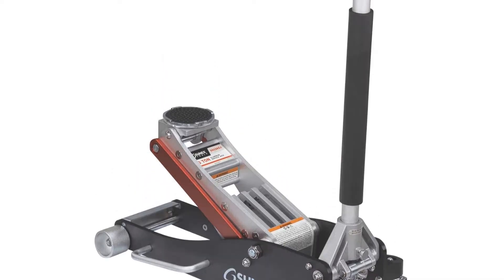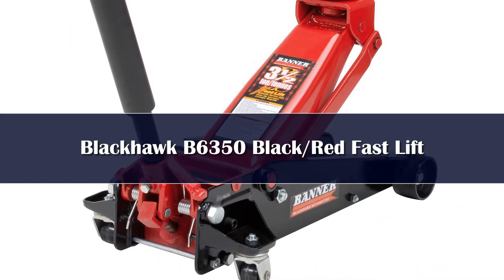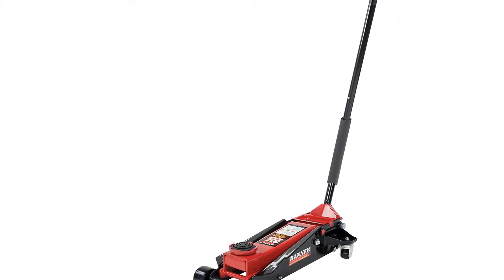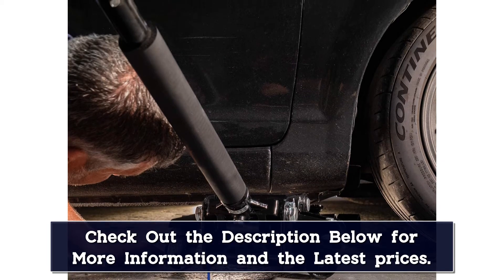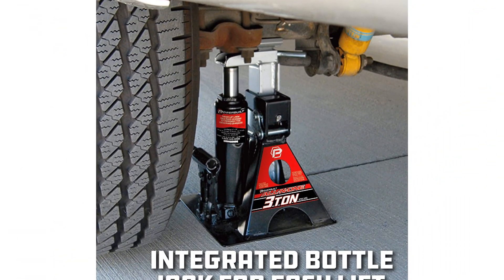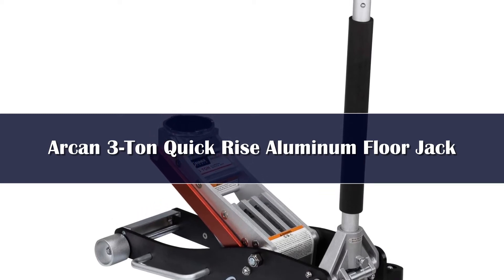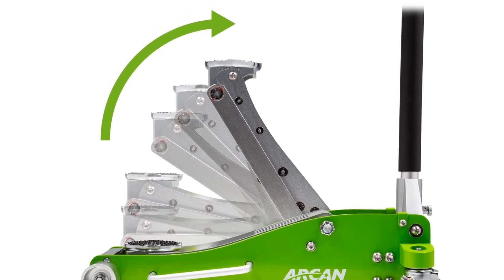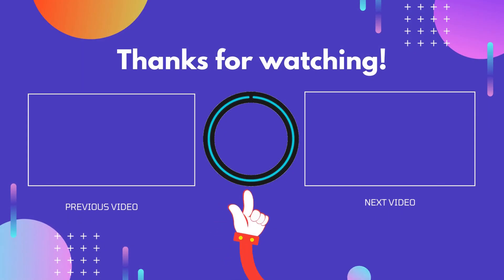Top 5 Best Portable Car Jacks in 2024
In This Video, We Recommended the Top 5 Best Portable Car Jacks 2024

👉06.VEVOR Triple Bag Air Jack

👉05.Hydraulic 2 ton floor jack Low Profile Aluminum and Steel Racing Floor Jack

👉04.Portable 3 in 1 electric Car Jack

👉03.VEVOR 2.5T Floor Hydraulic Jack Pneumatic Low Profile Floor Jack

👉02.VEVOR 5 Ton 12V Electric Car Jack